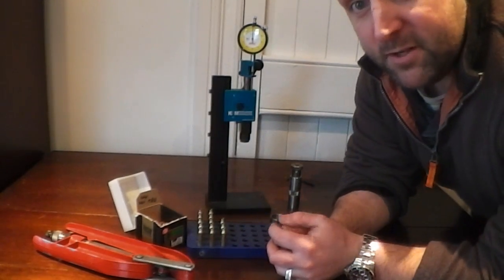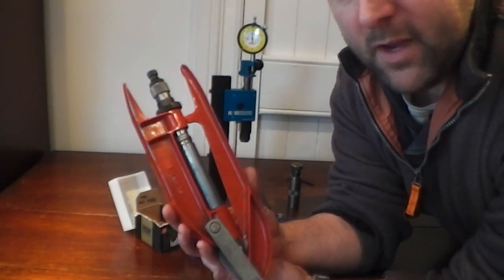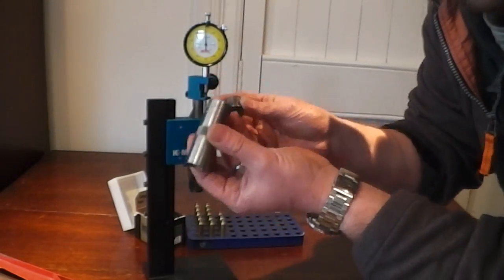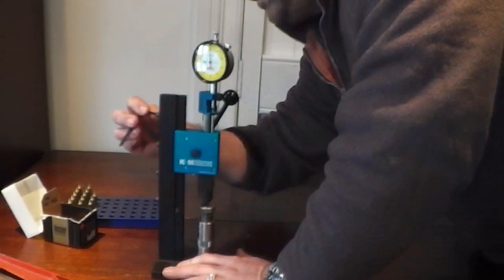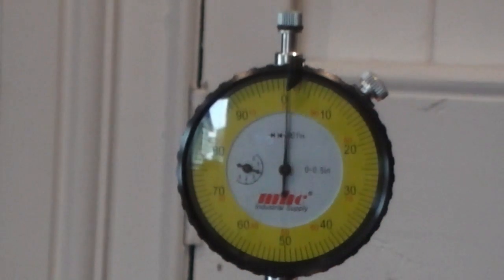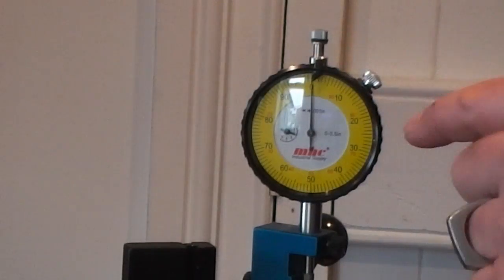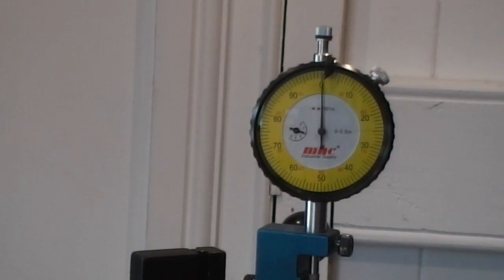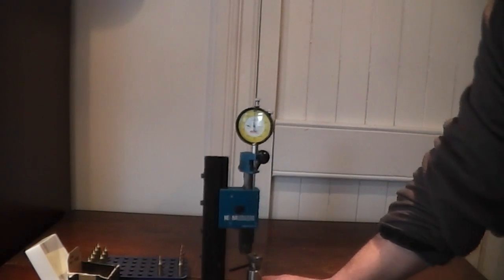K&M arbor press with force dial indicator - lower your ES and SD by standardising seating forces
SharpshootingUK review the K&M arbor press.  The force dial shows how much force is needed to seat the bullets into the case, telling you a lot about your neck tension uniformity...Lower your fps spreads by batching by seating force - Read the article on neck tension in

Did this help you out & you'd like to return the favour?